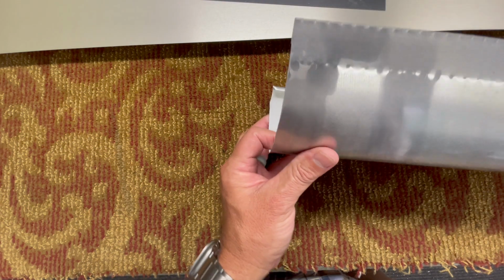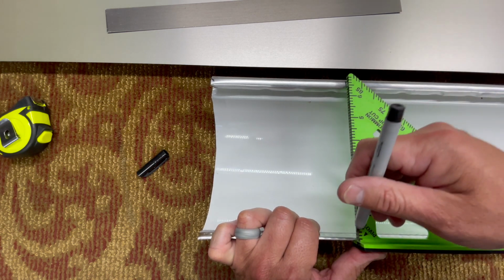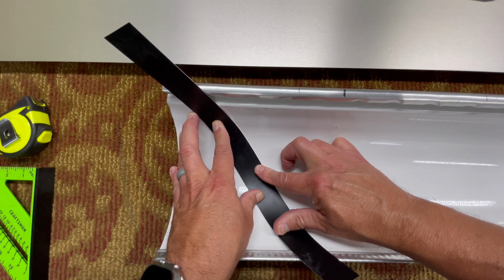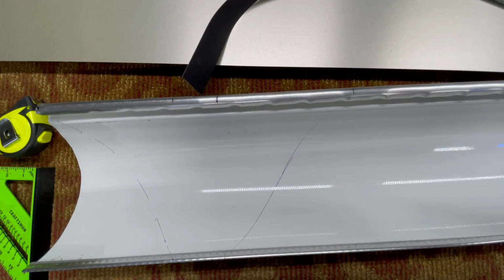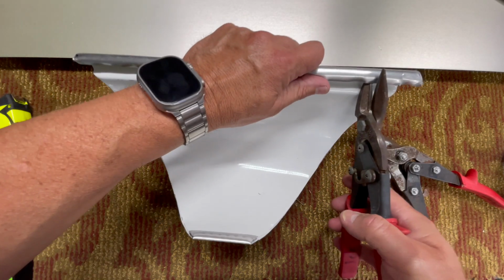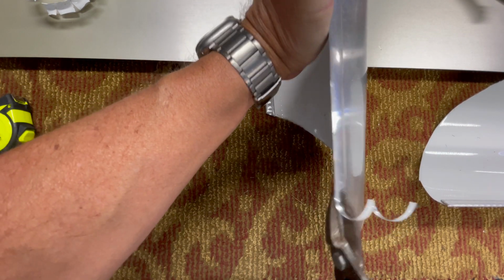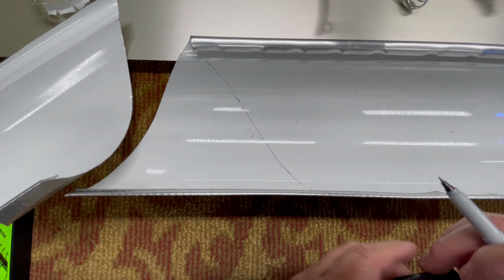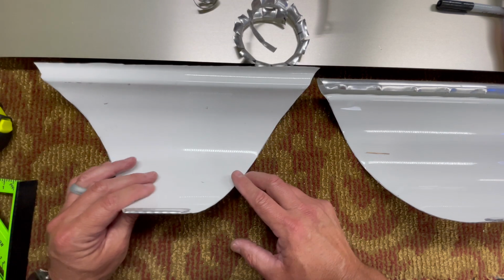Let's Make a Miter Template For Half Round Gutter | At The 509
In this video I will show you how I fabricate a template that we use to mark the gutters in order to cut the proper 45 degree angles, either inside or outside corners, so we can install the strip miters.  Please let me know if you have any questions or any suggestions for new videos.

PLEASE CLICK ON THE LINKS BELOW to see some of the tools that we use here at Metal Masters.

Maalco Andy Aluminum Snips

Crescent Wiss 9-1/4" Metalmaster Offset Straight and Left Cut Aviation Snips - M6R Red

Crescent Wiss 9-1/4" Metalmaster Offset Straight and Right Cut Aviation Snips - M7R, Green

Crescent Wiss 9-3/4" MetalMaster® Compound Action Straight and Left Aviation Snips - M1R

Wiss Crescent Wiss 9-3/4" MetalMaster Compound Action Straight and Right Cut Aviation Snips - M2R, Red

IRWIN Tools Framing Square, Aluminum, 16-Inch by 24-Inch, Silver

Swanson Tool Co 7 Inch Speed Square Pro with Pro Blue Book, Model S0100-A

3-Piece 1/4-Inch Magnetic Impact Nut Driver Bit Set - 6-Inch Length

Makita XDT131 18V LXT® Lithium-Ion Brushless Cordless Impact Driver Kit (3.0Ah)

SHARPIE Permanent Markers, Ultra Fine Point, Black, 12 Count

Mr. Pen Steel Rulers, 6, 8, 12, 14 inch Metal Rulers, Pack of 4